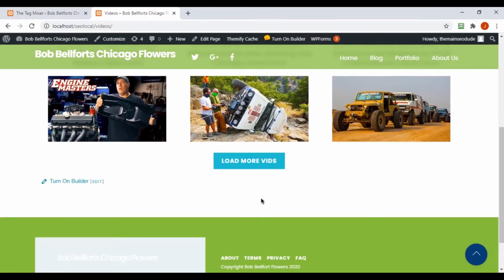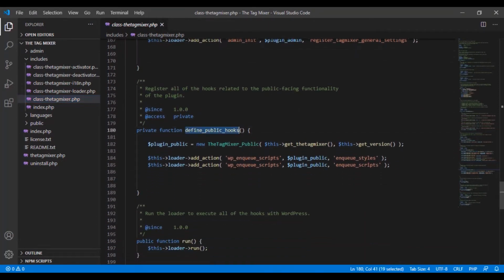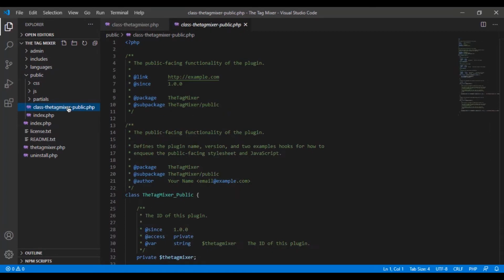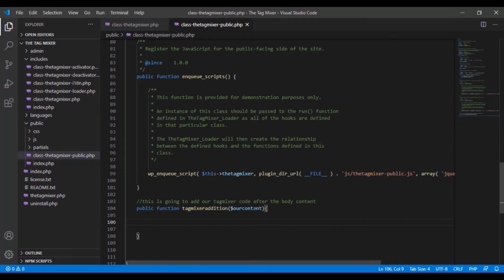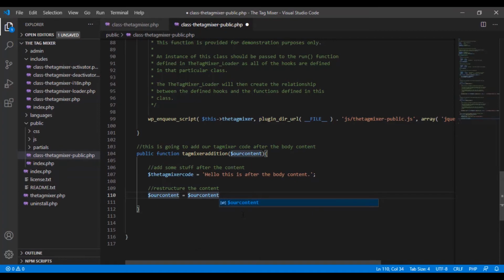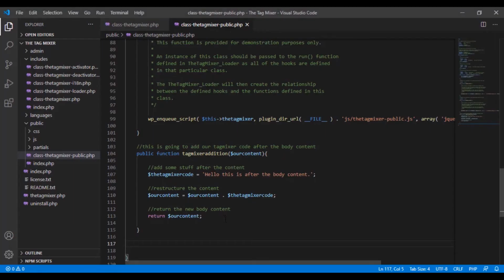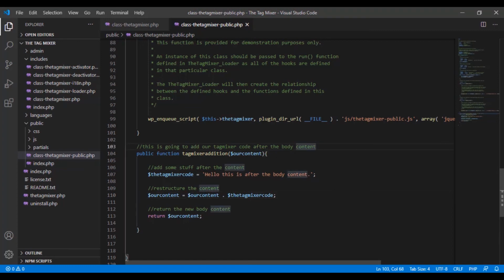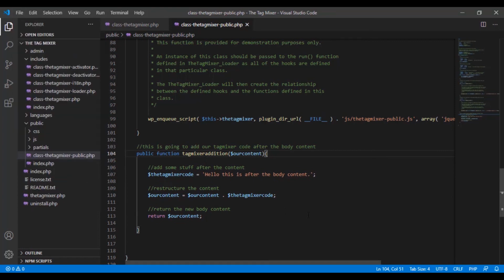Adding A WordPress Filter - WordPress Plugin Development 2021 [part 9]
Adding A WordPress Filter

Internet Marketing WordPress Plugin Build [part 9]

You know all about WordPress actions hooks because we have been using them for quite some time. But what about WordPress plugin filters? More specifically, what about hooking into WordPress's the_content section to add our tag mixer code?

Well that's what we set out to do in this WordPress Plugin Development video. Once again, all of this is being built on the WordPress plugin boilerplate and there is also a GITHUB for this project.

WordPress actions and filters are almost identical, at least on their face. But in this video I quickly cover how we can use the FILTER to add our plugins content in the desired location.